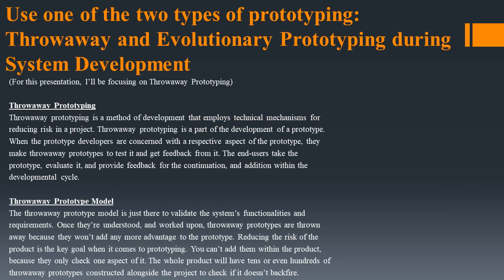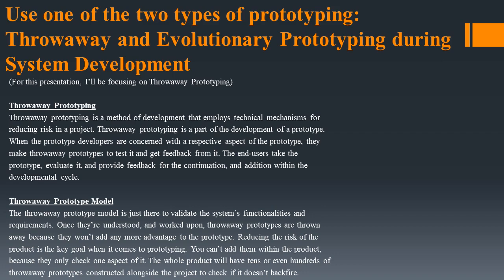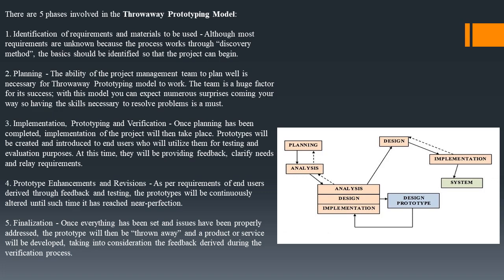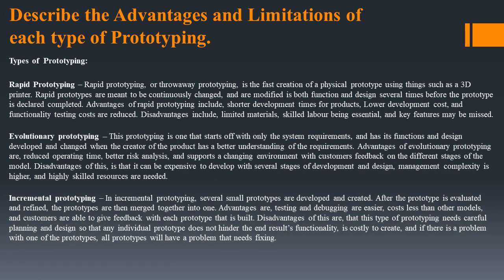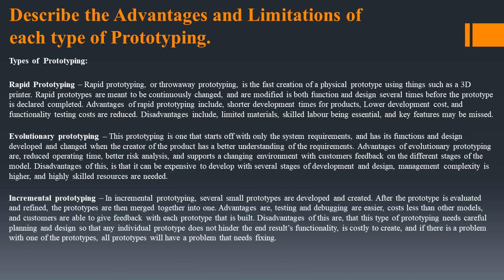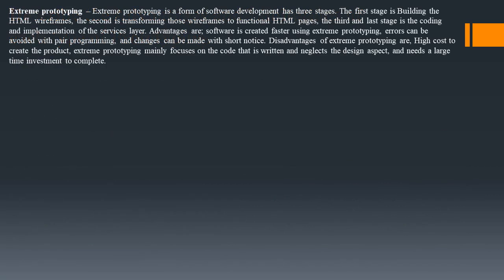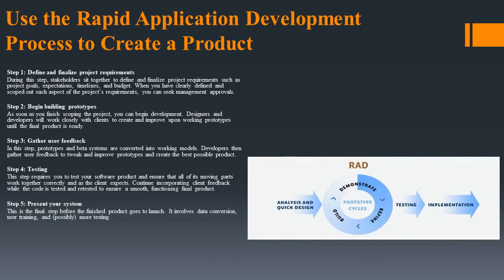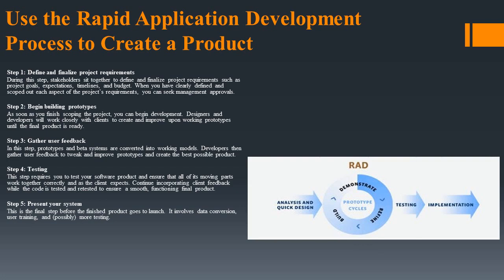System and Analysis Design Video Presentation (Mid Term) | Class of 2021-2023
Group members:
- Tristan Hodge
- Echud Dolphin
- Jayden Rouse
- Stephon Dasent

Providing the right solution! We are a company that offers design and build services for you from intial sketches to the final construction.

We also offer a platform for learners and lecturers to create their own courses, or to learn from one of our available courses to certify yourself for a stronger resume or a promotion.